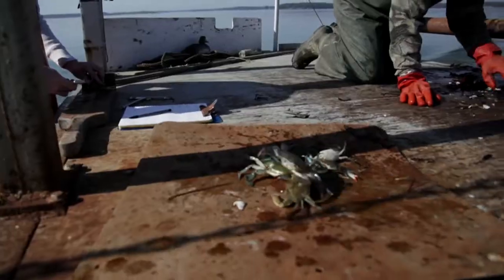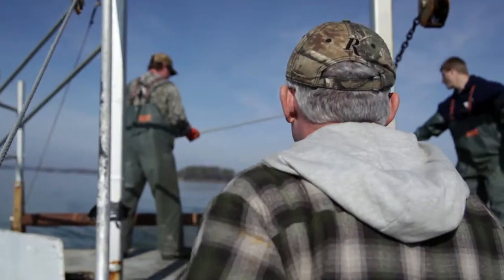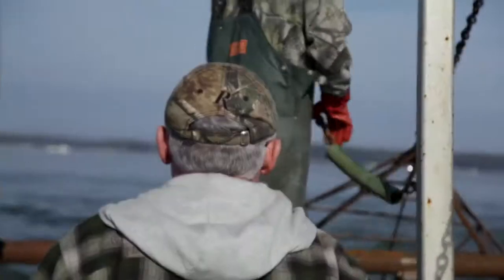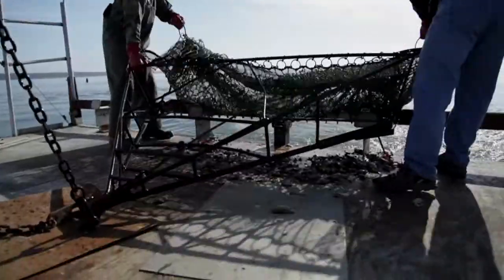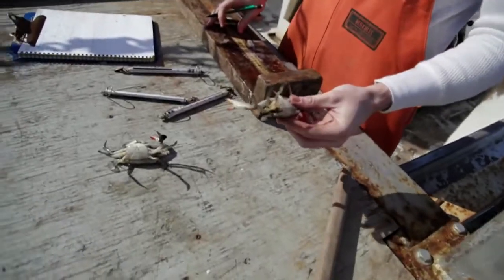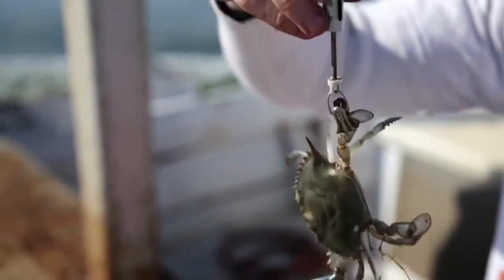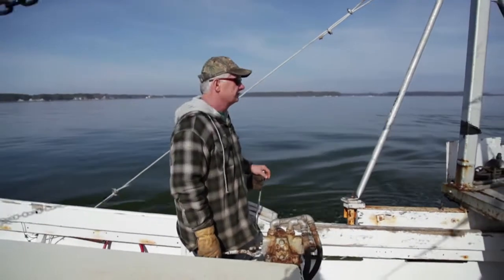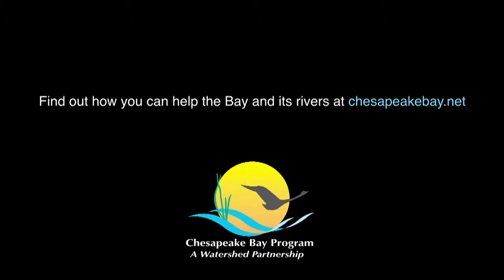From the Field: Winter dredge survey counts Chesapeake Bay crabs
April 2013: The Chesapeake Bay winter dredge survey is an annual count of the Bay's blue crab population, and a critical component of blue crab management. The information gathered on abundance, young-of-the-year and spawning stock—those crabs that will mature enough to reproduce during the upcoming year—allows fisheries managers to set commercial and recreational harvest limits for the season ahead.